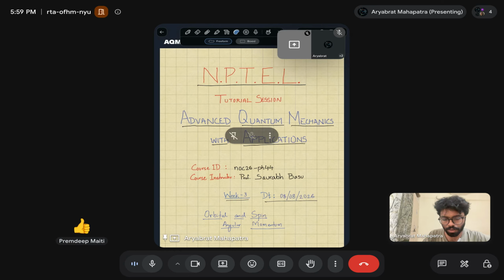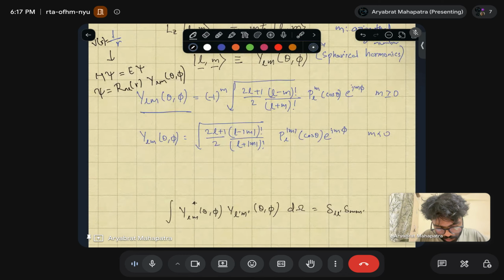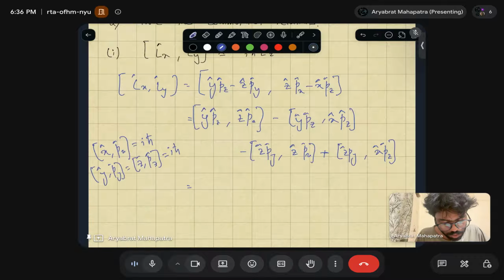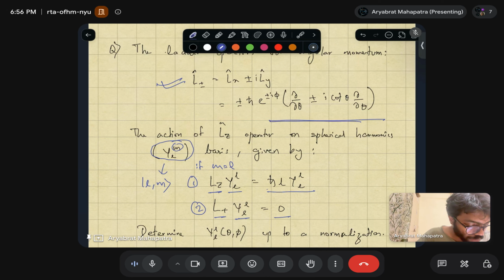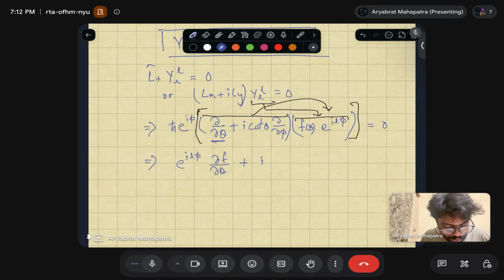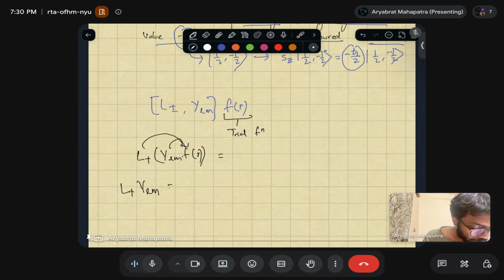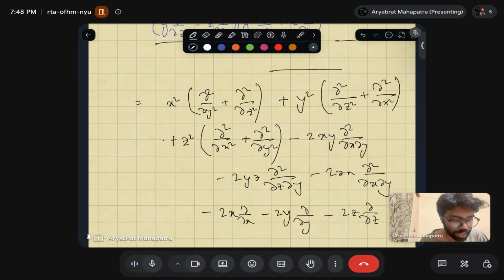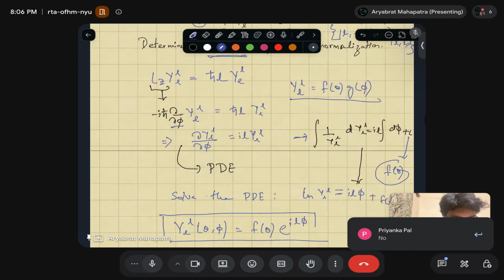NPTEL 2026 | Week-3: Problem Solving Session | Advanced Quantum Mechanics with Applications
This is the Week-3's recorded problem solving session for the course noc26-ph44. The live session was conducted on Aug 8, 2026. In this session, we have discussed the basics of angular momentum (both orbital and spin) algebra and calculations in quantum mechanics. Also, clarified a few doubts on the assignments.